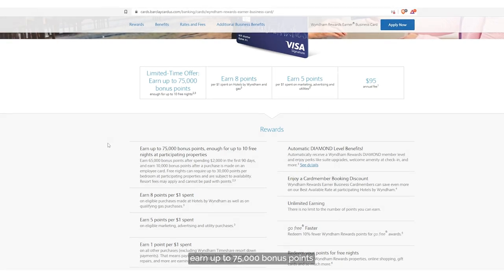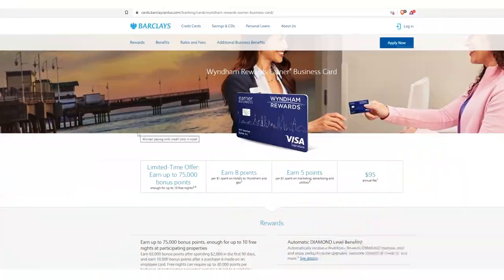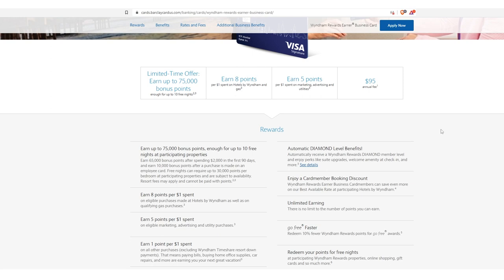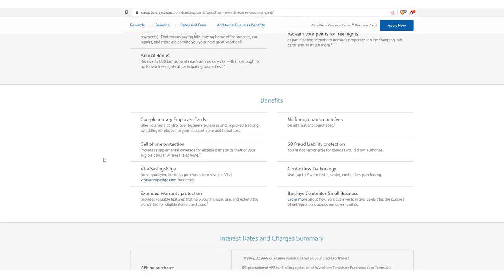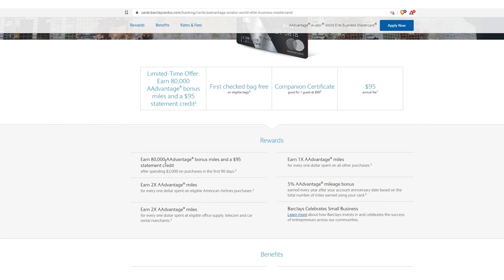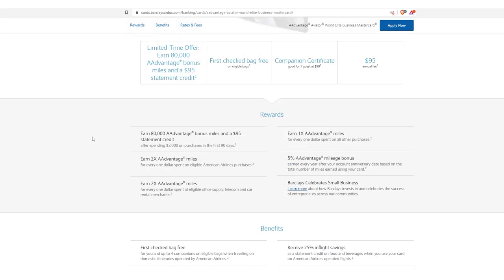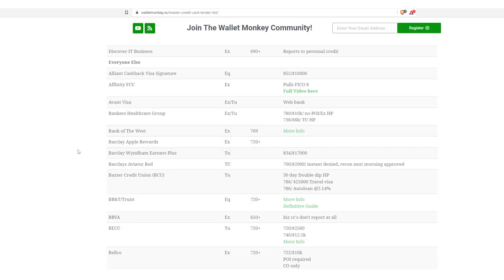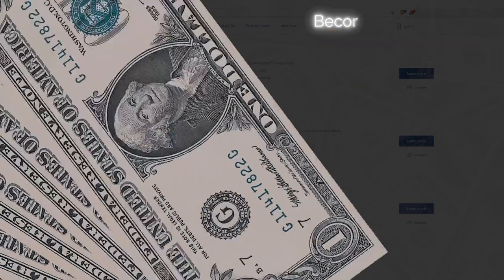Barclays Credit Intel! Major Gems! Barclays Business Credit Cards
In this video I cover 2 Barclays cards you probably didn't even know about and fresh credit intel at this bank!

// CREDIT RESOURCES 🔥 🔥